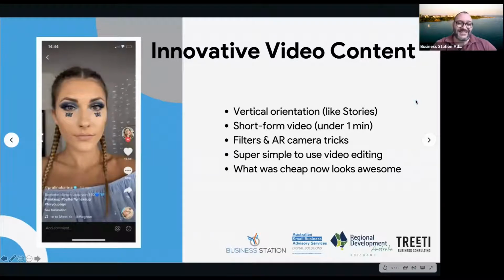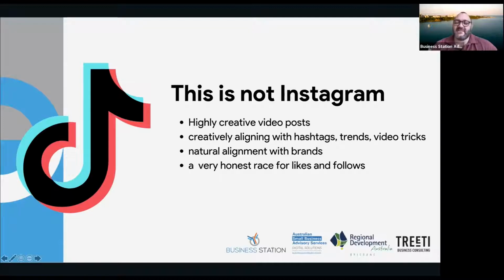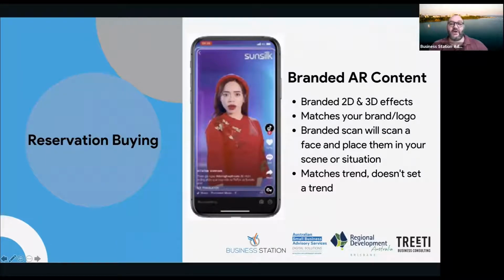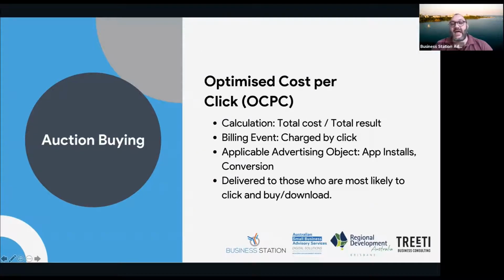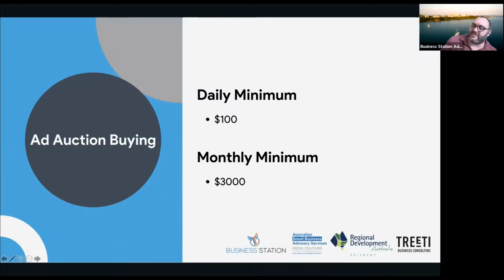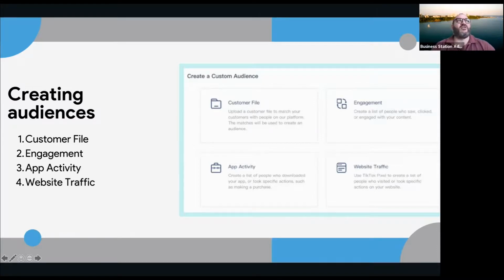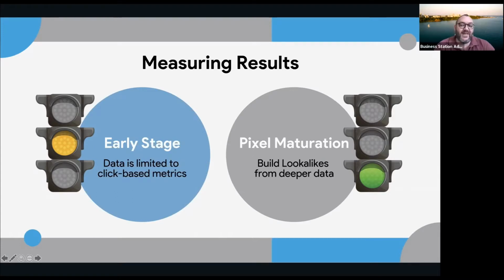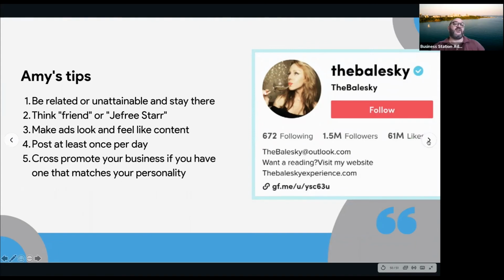Marketing on TikTok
If you haven’t heard of TikTok, you’re either completely shut off from the digital world or you have no younger people in your life trying to teach you their new dance moves.

With new social media platforms come new ways of marketing. When it comes to TikTok, you need to know how to get set up running ads, leveraging influencers, and growing a following on TikTok.

Sooner or later, you’ll have to start incorporating TikTok into your marketing strategy, just like you eventually had to admit that Instagram was about more than avocado on toast and pouting selfies. At some point, you’ll be the odd one out.

This webinar lets you quickly get up to speed on running ads, engaging with influencers, and growing your following now that the platform is maturing and proving its worth.

You will learn:

- A step-by-step guide to getting set up on the ad platform
- How to distinguish between types of ads
- How to advertise using TikTok influencers
- How to grow your following on TikTok (case studies from actual influencers)